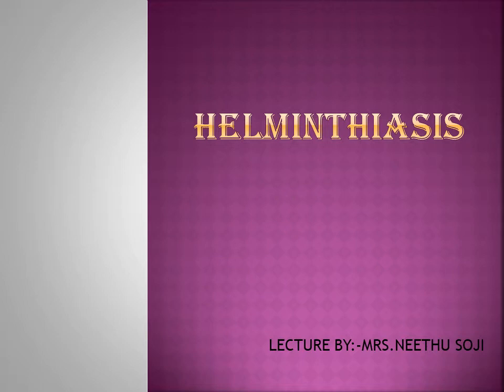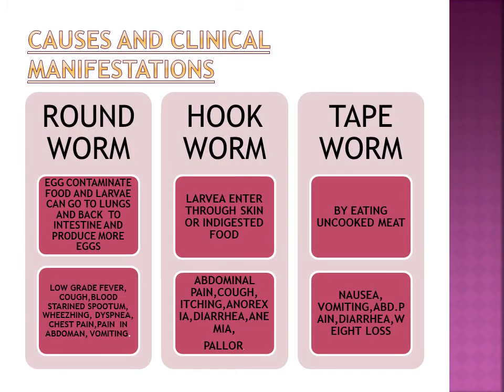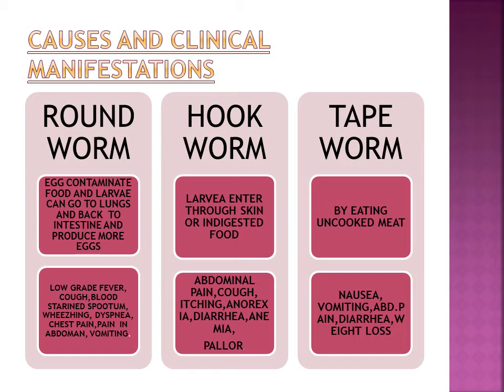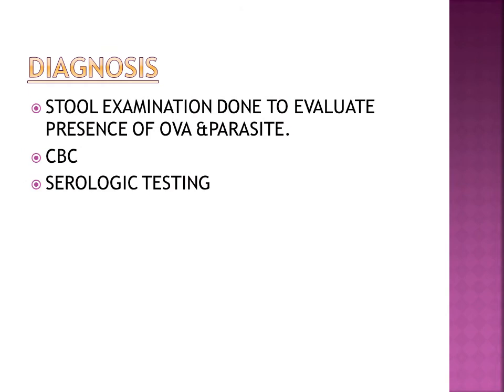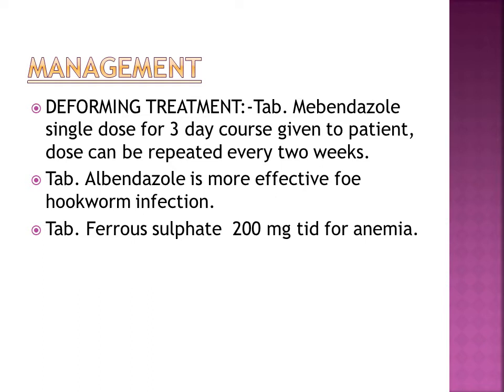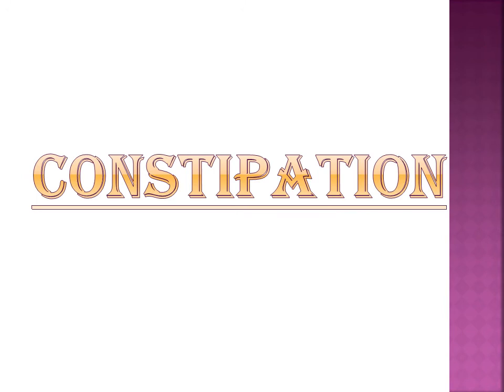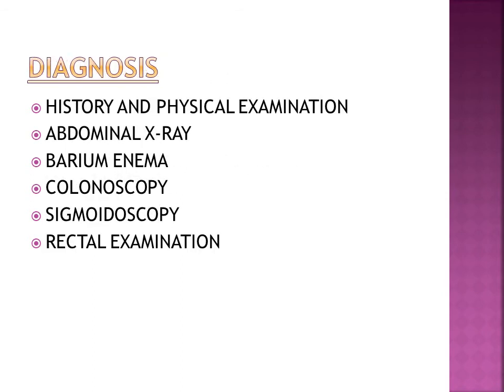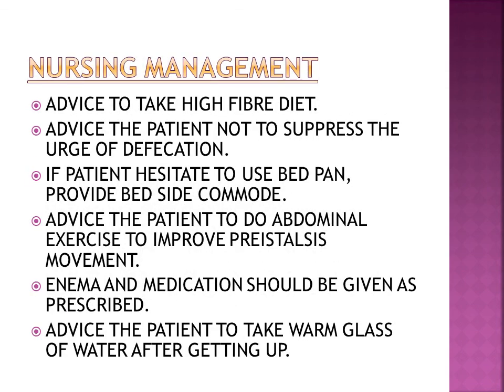2 GNM MSN I Helminthiasis & Constipation , lecture by; MRS.NEETHU SOJI